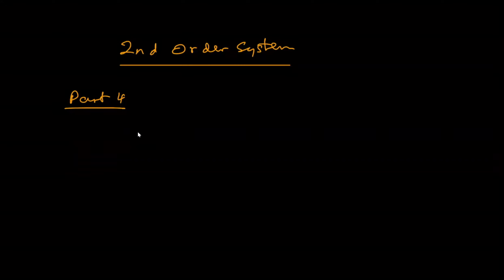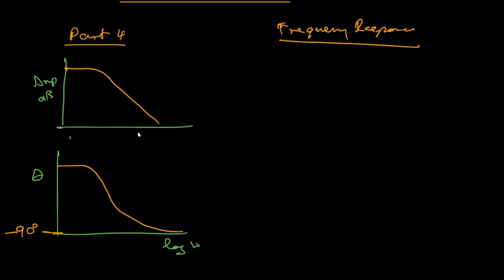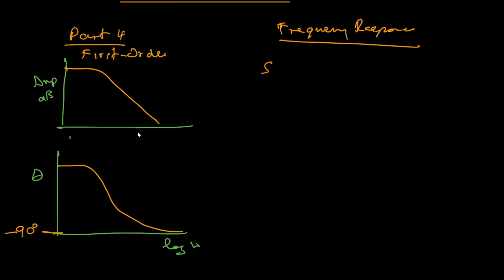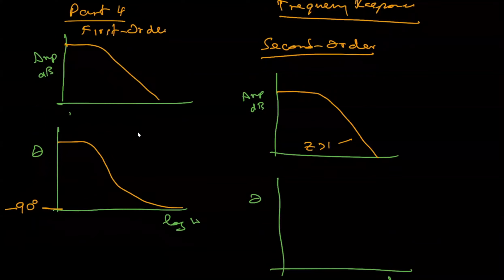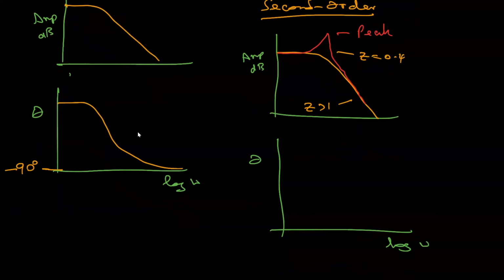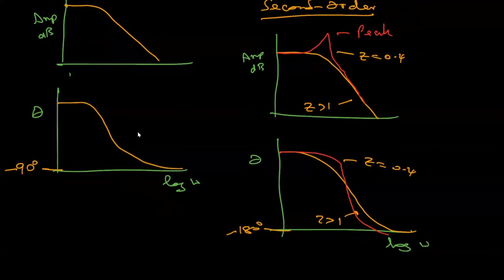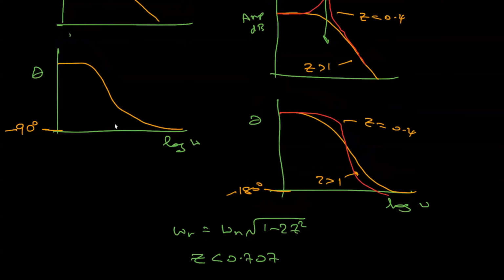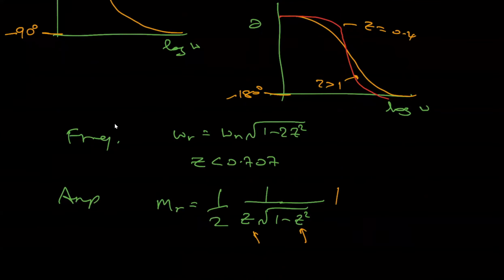Part 4: 2nd Order Systems Freqency Response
A brief video on the frequency response of s2nd order systems